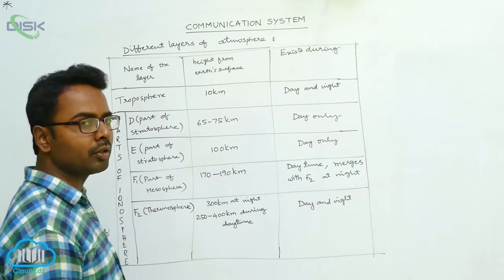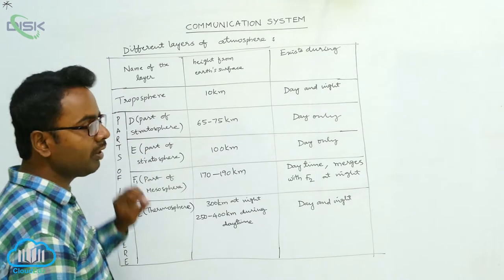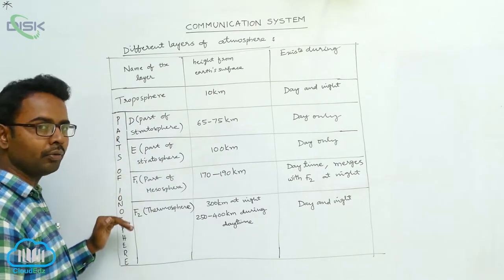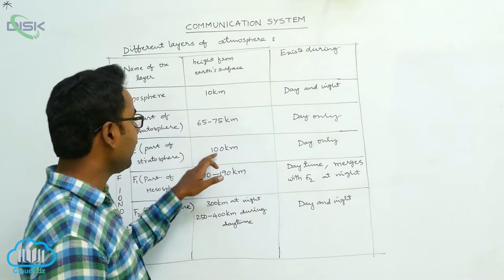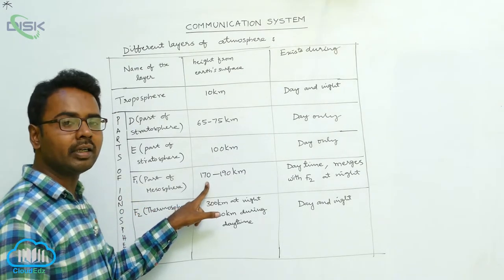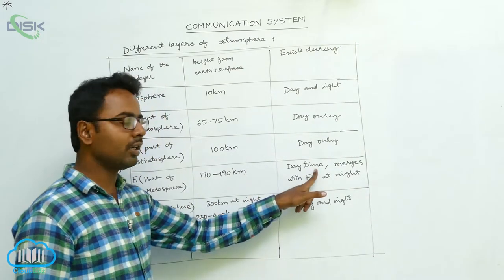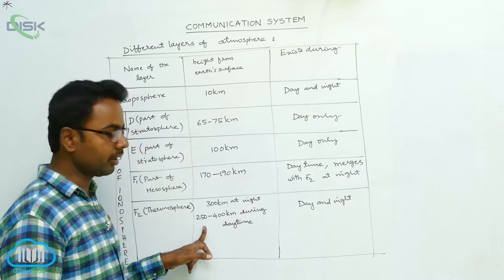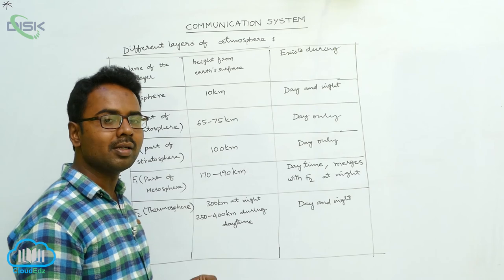Communication System || Propagation of Electromagnetic Waves || Different layers || DiSK Telangana